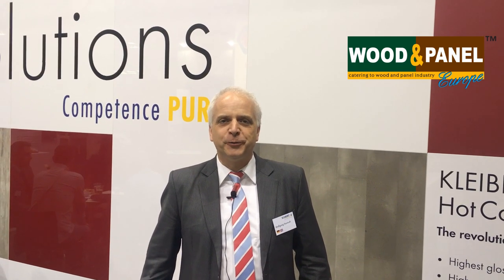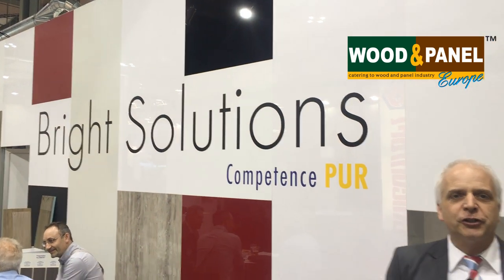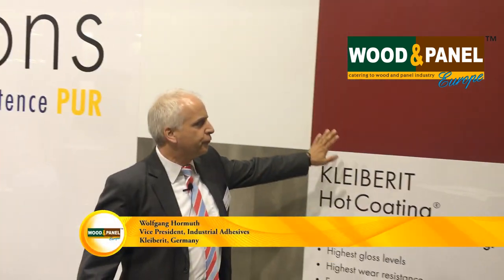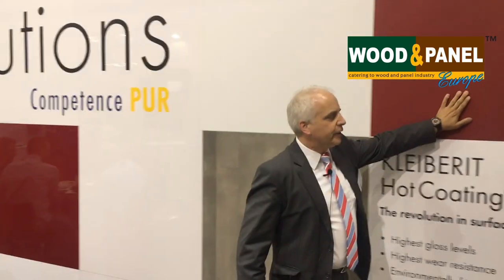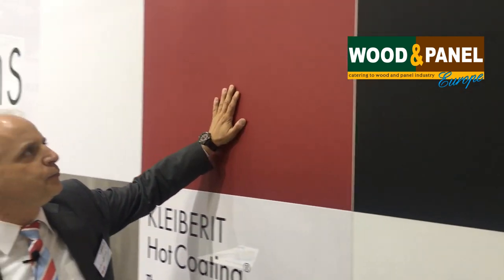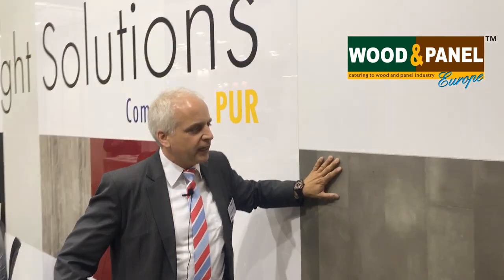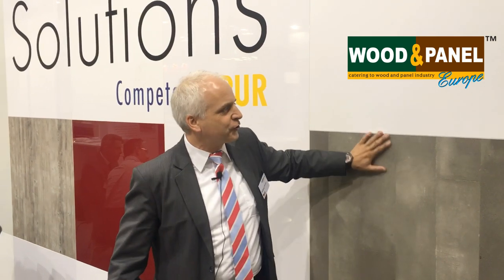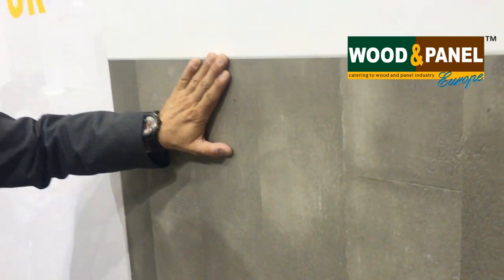Wolfgang Hormuth speaking on Kleiberit HotCoating Technology at Xylexpo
Wolfgang Hormuth, VP, Industrial Adhesives, Kleiberit explains HotCoating Technology straight from the show floors of Xylexpo at Day 1! Get the real feel of Kleiberit HotCoating Super Matte finishes at the Kleiberit Booth at Hall 1, Stand M20. A Wood & Panel Exclusive.